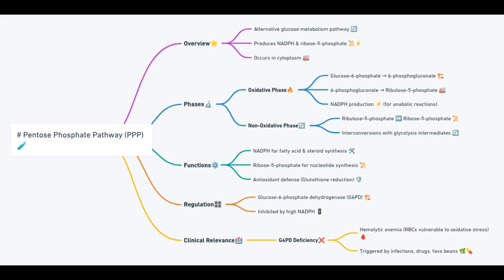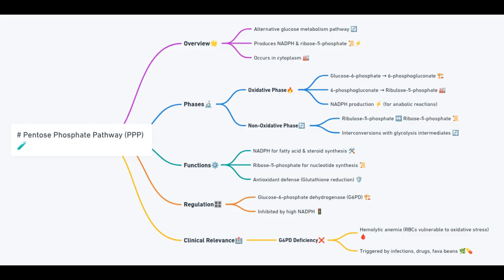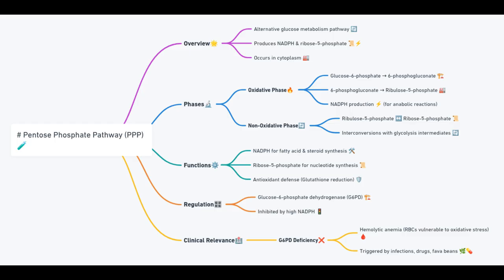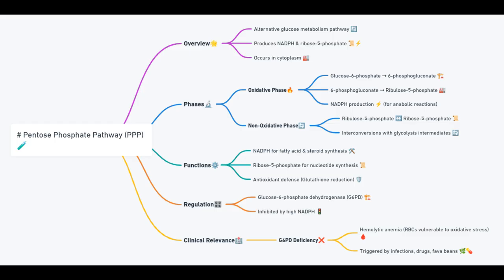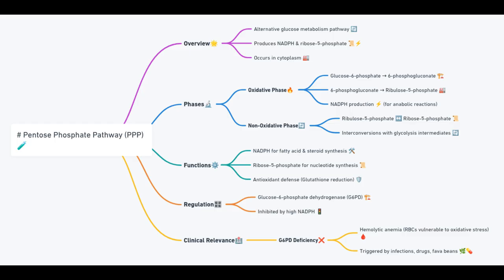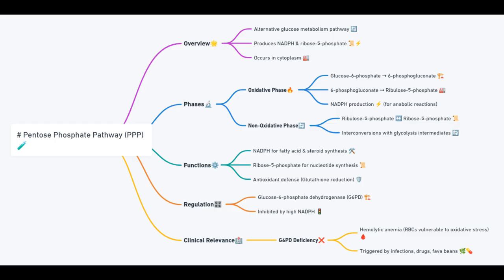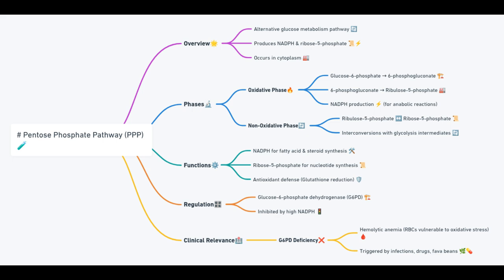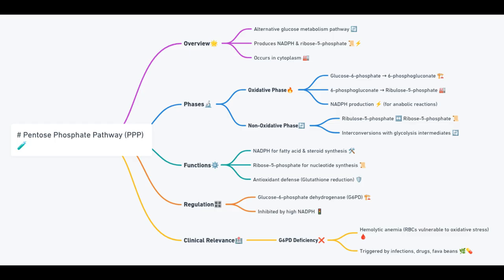Pentose Phosphate Pathway 🧠 | Mindmap for Easy Biochemistry Recall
Master the Pentose Phosphate Pathway (PPP) with this clear and concise mindmap breakdown! Ideal for MD students, physician assistants, and health science professionals, this video simplifies the oxidative and non-oxidative phases, key enzymes, NADPH production, and clinical relevance including G6PD deficiency.

Visual learning meets high-yield revision — perfect for advanced biochemistry, exam prep, or clinical integration.

🧠 What You’ll Learn:

* Overview of the PPP 🌀
* Oxidative vs. non-oxidative phase
* NADPH and ribose-5-phosphate production 🔋
* Key enzymes (G6PD, transketolase, etc.)
* Role in antioxidant defense & biosynthesis 🧬
* Clinical connection: G6PD deficiency ⚠️

📚 Perfect for:

* MD students
* Biomedicine, pharmacy, & nursing students
* USMLE, Step 1, or advanced biochem prep
* Researchers & clinical educators

🎓 From our Biochemistry Mindmap Series